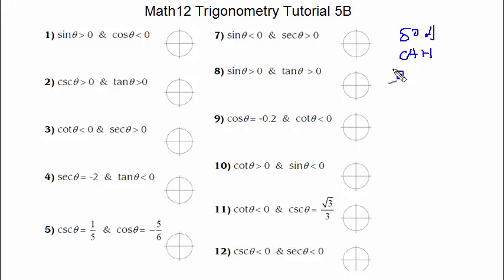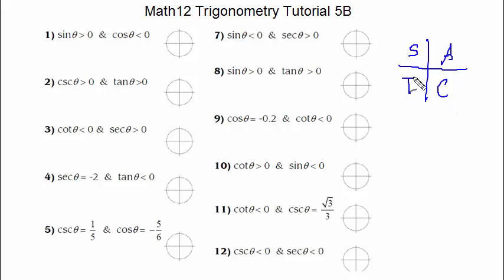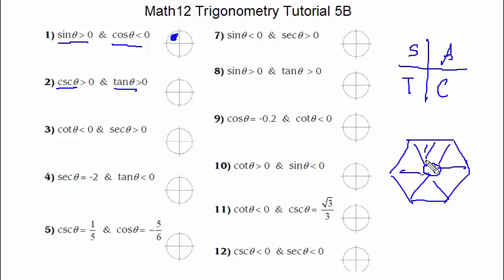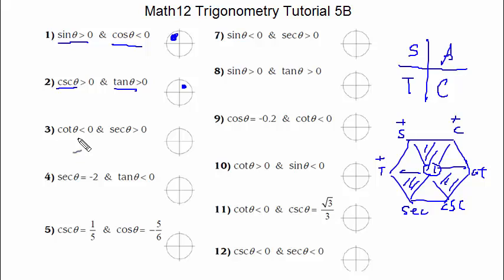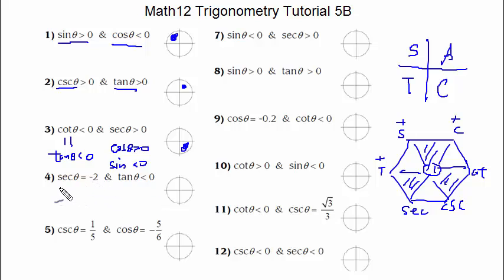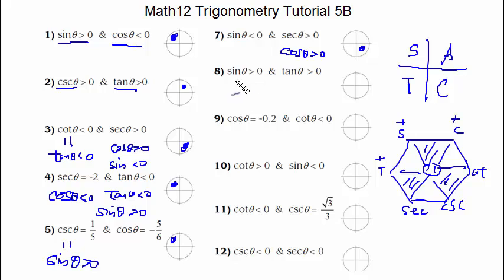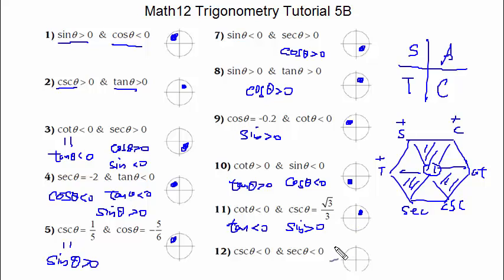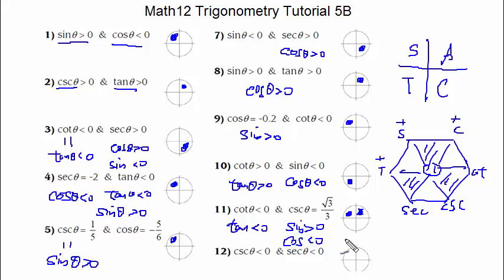Math 12 trigonometry 5b finding quadrant from trig function value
In this tutorial, we will talk about how to find quadrant of the angle lies base on the angle's sin and cos value